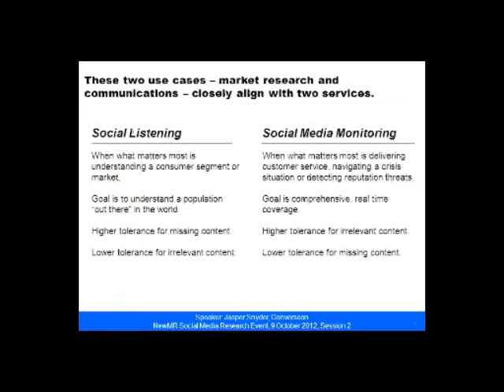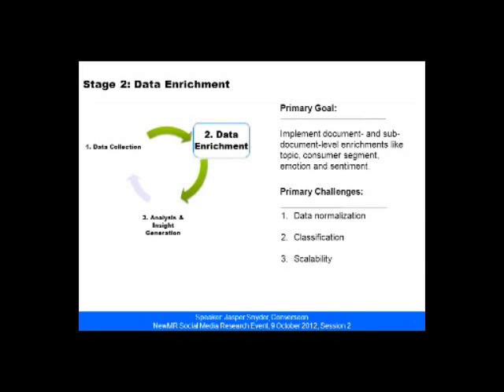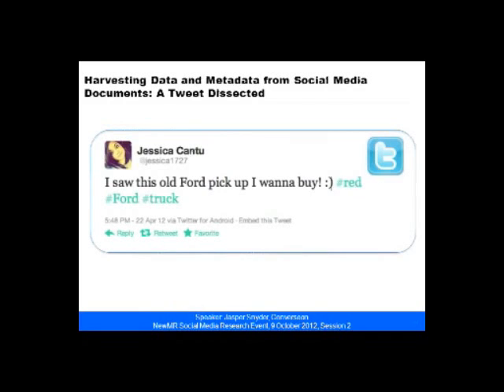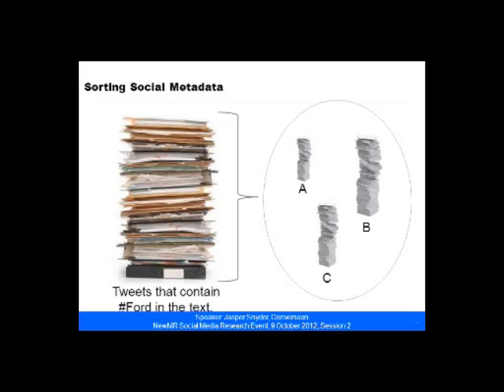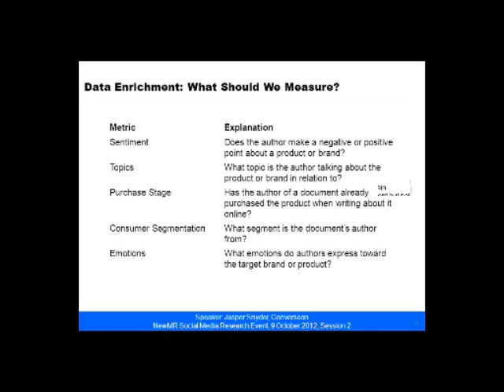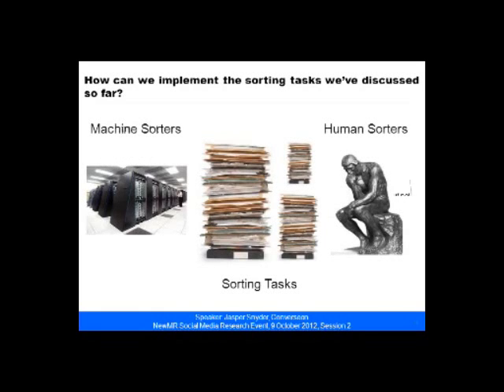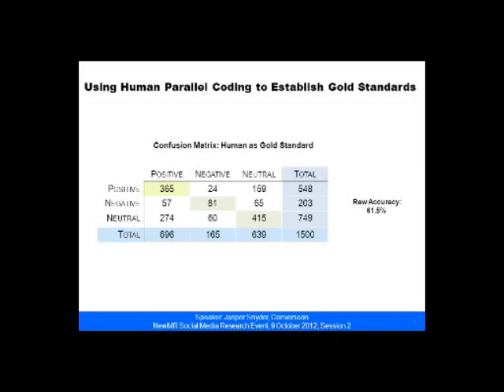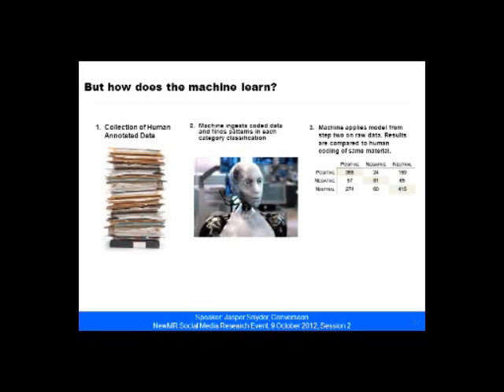Jasper Snyder - Social Media Research - 2012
Jasper Snyder's presentation to the NewMR Social Media Research Event